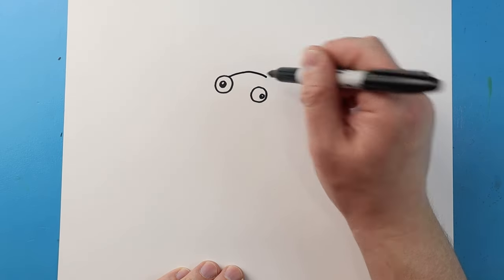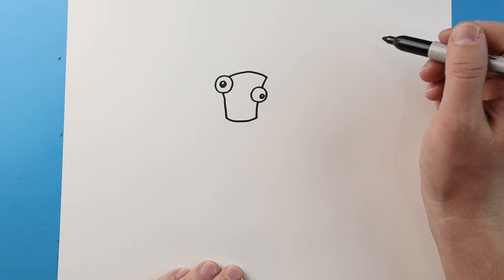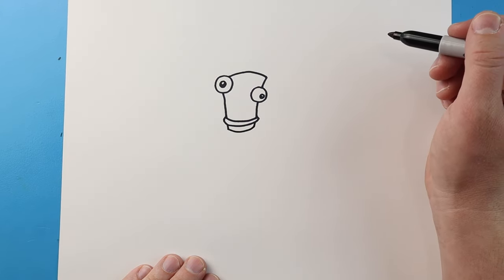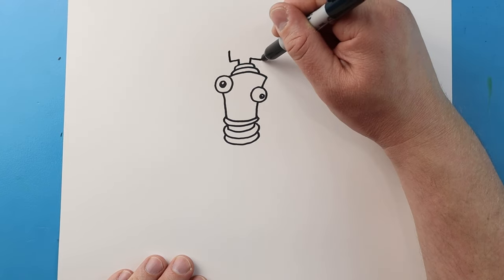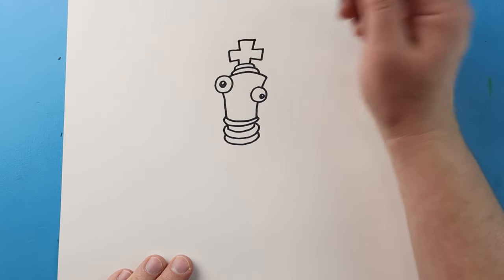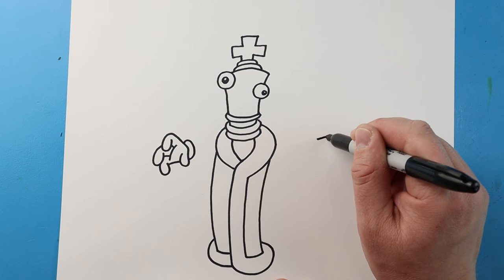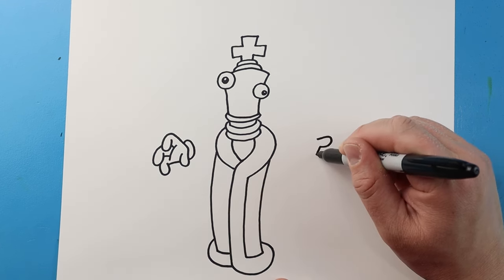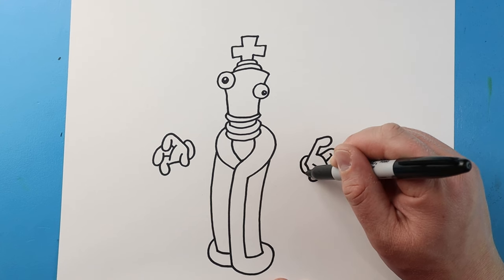How to Draw Kinger | Amazing Digital Circus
Step by step video on how to draw Kinger from Amazing Digital Circus!!!